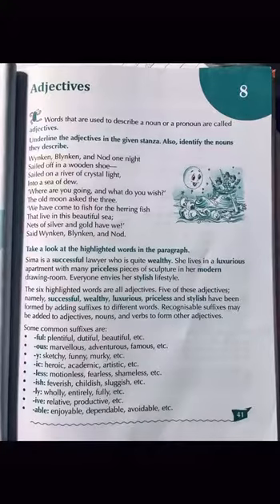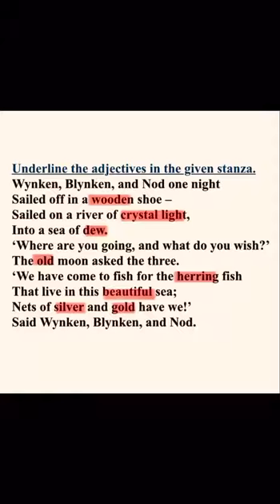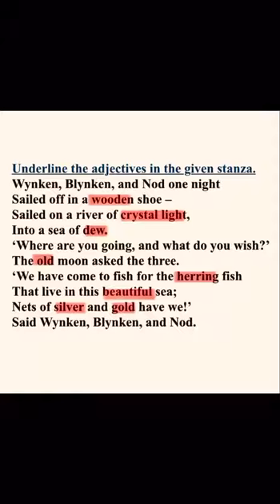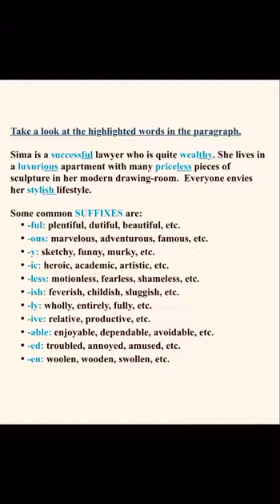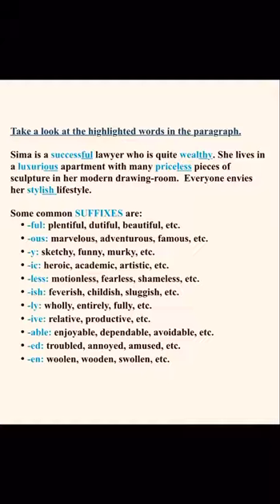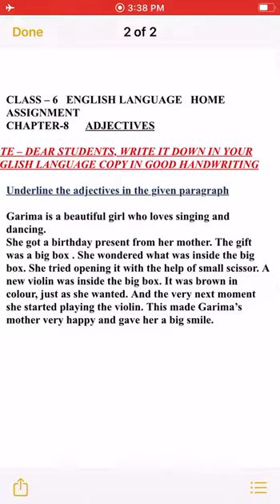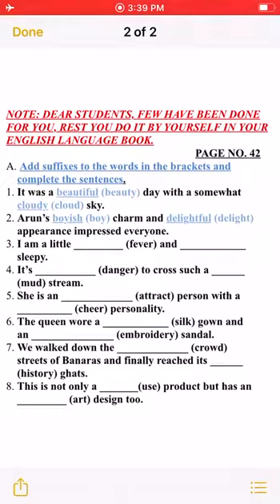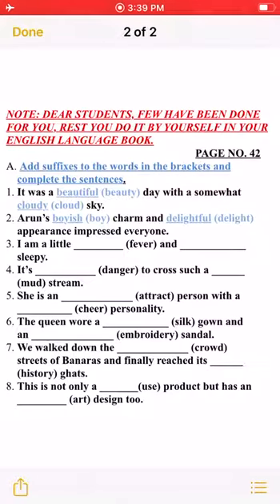Class VI- english language